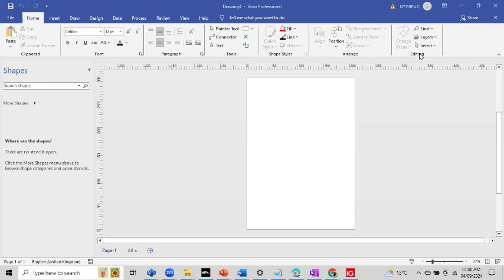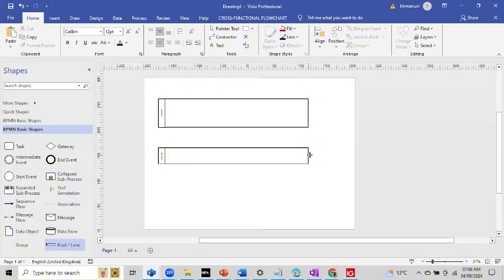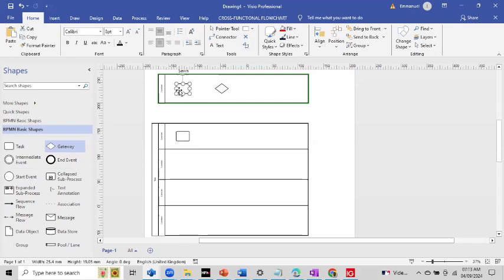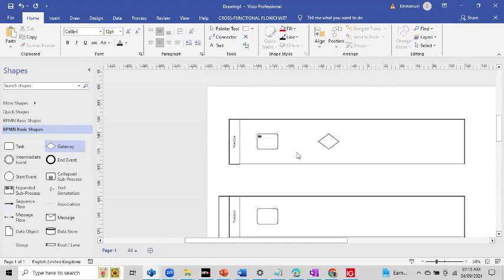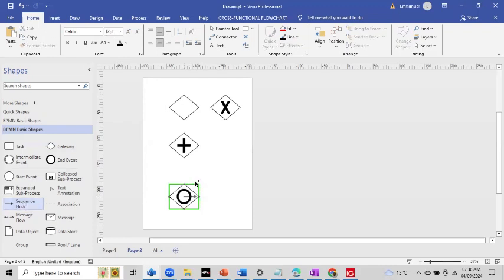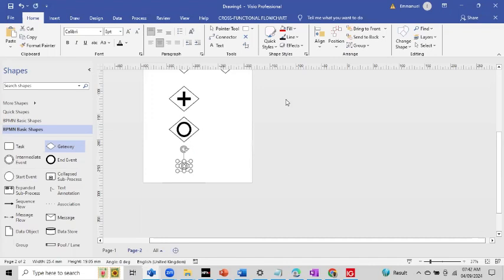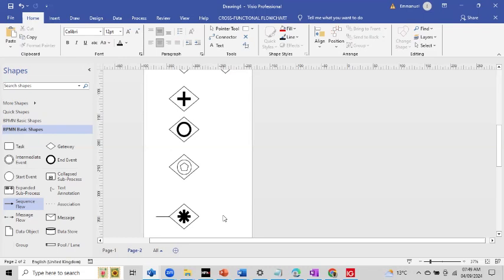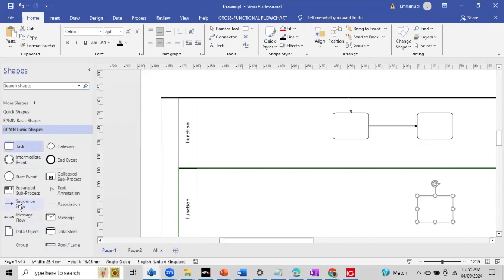Introduction To Business Process Modelling in Business Analysis (Part 2)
Welcome to our comprehensive tutorial on Business Process Modelling using Microsoft Visio, specifically focusing on BPMN 2.0! In this practical session, we dive deep into the essential concepts of business process modeling, equipping you with the knowledge and skills to visually represent complex processes effectively.

In this video, you’ll learn about:

Introduction to BPMN 2.0: Understand the basics of Business Process Model and Notation, including its significance in process improvement and workflow management.

Utilizing Microsoft Visio: Get practical insights on how to navigate Microsoft Visio for creating BPMN diagrams, from basic shapes to advanced modeling techniques.

Understanding Decision Gates: Discover the different types of decision gates and their roles in business processes, enabling you to streamline decision-making paths.

Task Types and Swimlanes: Learn about various task types, how they interact with one another, and the concept of swimlanes for clarifying responsibilities within a process.

Whether you're a business analyst, project manager, or someone eager to enhance your process visualization skills, this tutorial is designed for you! Follow along as we share tips, best practices, and real-world examples to ensure you can confidently create engaging and informative BPMN diagrams.

Join the conversation in the comments below, let us know your thoughts, and share your experiences with business process modeling!